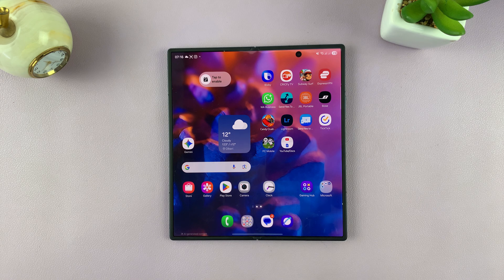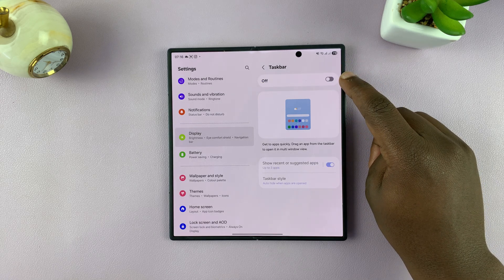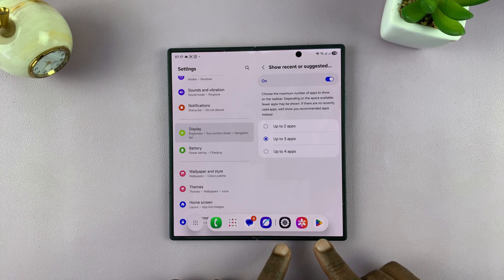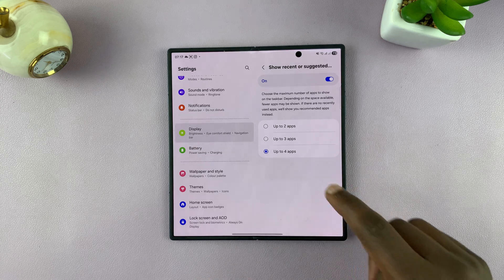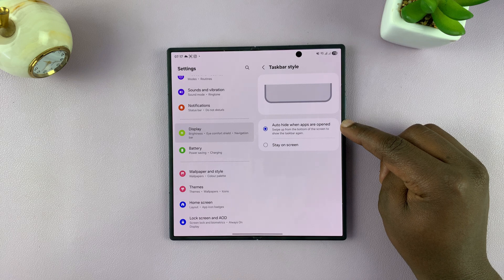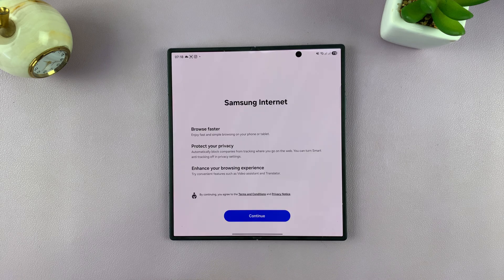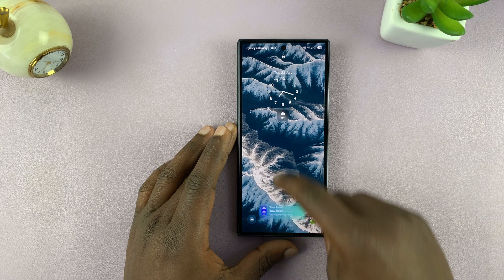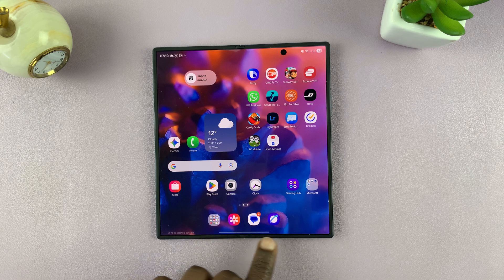How To Customize Taskbar On Samsung Galaxy Z Fold 7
Learn how to customize the taskbar on your Samsung Galaxy Z Fold 7!

In this quick and easy tutorial, we show you how to change taskbar settings, add or remove apps, and improve your multitasking experience. Whether you're new to foldable phones or just got the Galaxy Z Fold 7, this guide has you covered.

Open Settings
Select Display
Choose Taskbar
Customize it to suit your needs

Samsung Galaxy Z Fold 7:

Cell Phone Tripod Adapter